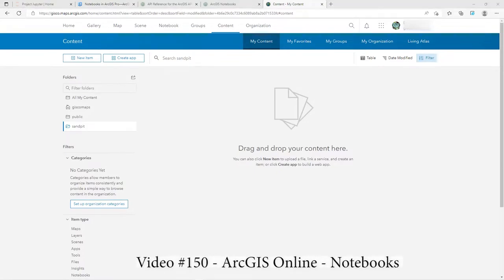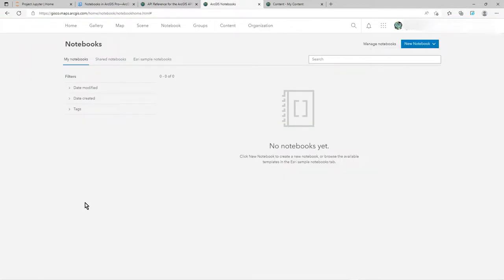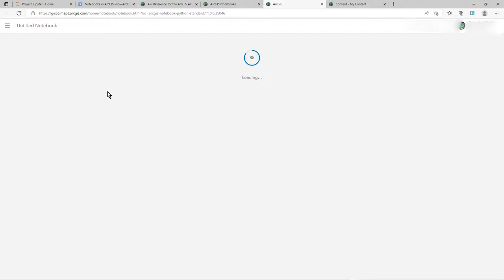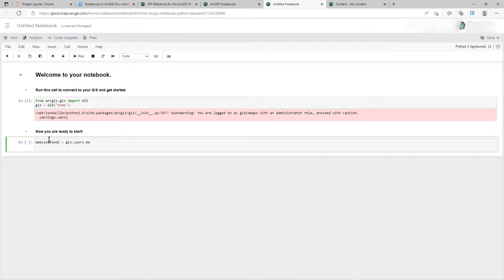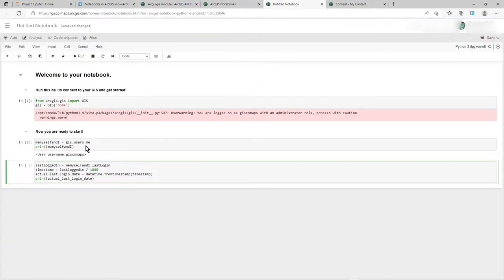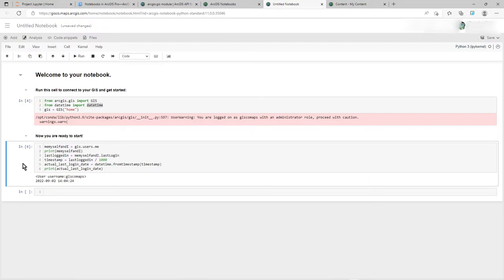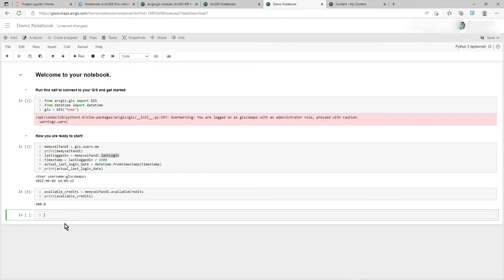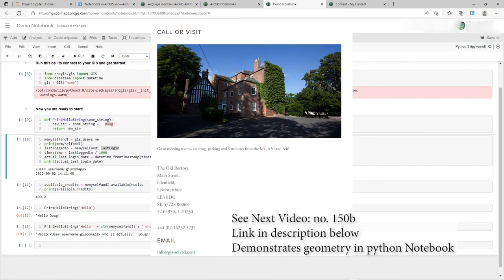ArcGIS Notebooks - Part 1 - or Python in ArcGIS OnLine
Video #150

This video is part of a set of 3.
This one clarifies just what is a Notebook - where did it come from and what is it for?
I create a simple Notebook in ArcGIS Online (AGOL) showing how to:

Access a user account in AGOL
Get the user actual login name
Get the data/time the user last logged in
Display how many credits they have left

...all in python, whilst explaining how the Notebook environment is working with the inputted live code.

Notebooks credit costs (as of Sept 2022):
Create, open, and run notebooks:
     * 0 credits for Standard
     * 3 credits per hour, per notebook using the Advanced runtime, calculated per minute (10-minute minimum)
     * 30 credits per hour, per notebook using the Advanced with GPU runtime, calculated per minute (10-minute minimum)

Execution of a scheduled notebook task (as of Sept 2022):
     * 1.5 credits per hour, per task using the Standard runtime, calculated per minute
     * 4.5 credits per hour, per task using the Advanced runtime, calculated per minute
     * 45 credits per hour, per task using the Advanced with GPU runtime, calculated per minute